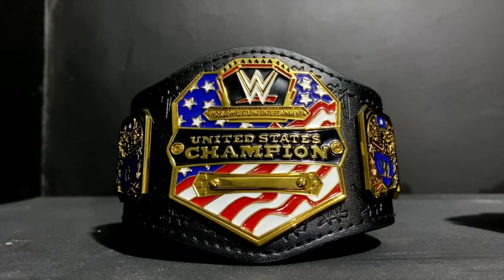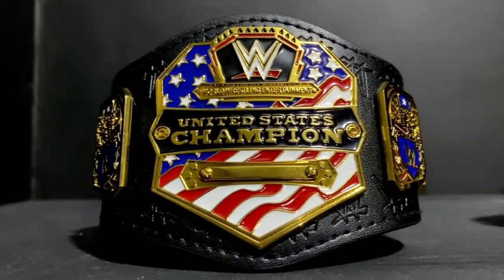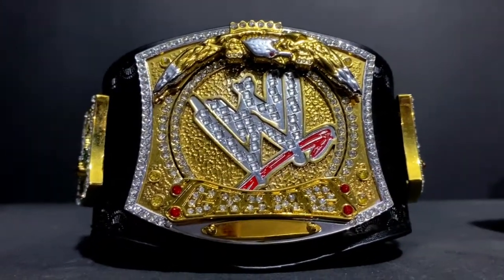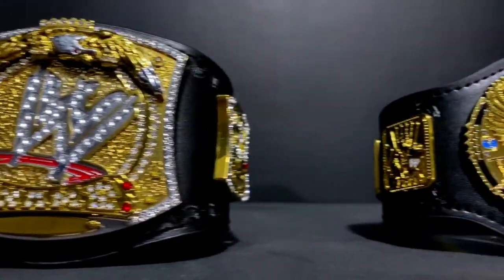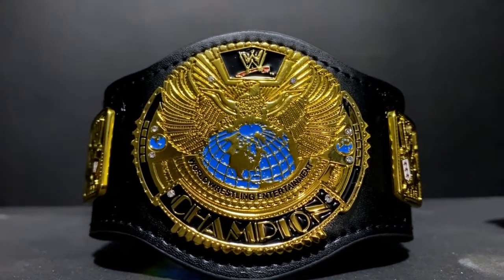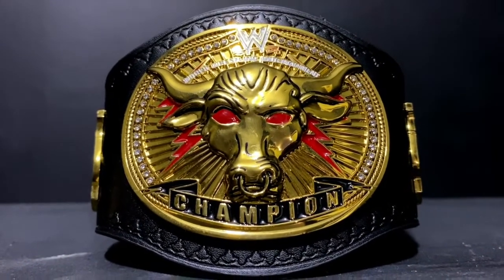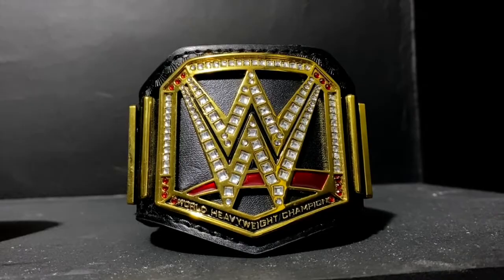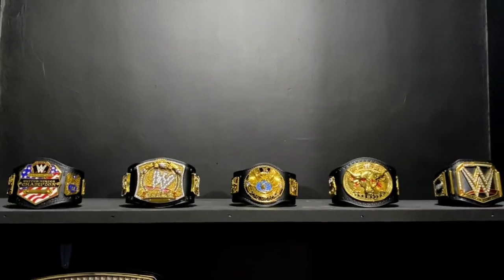MINI REPLICA BELT COLLECTION 2020